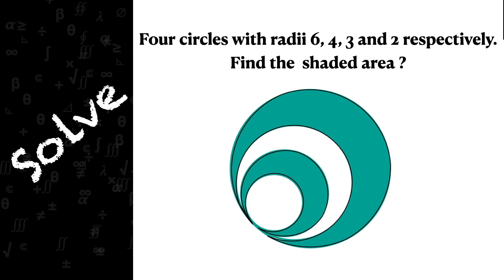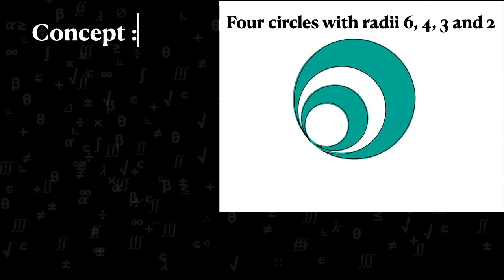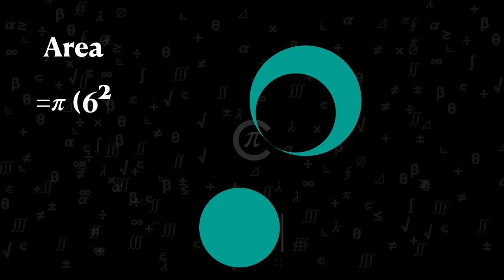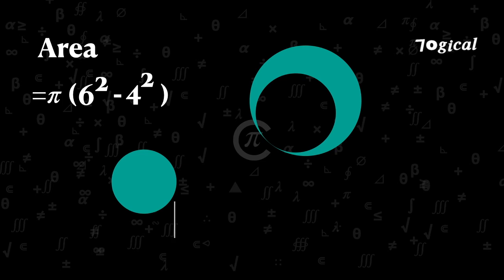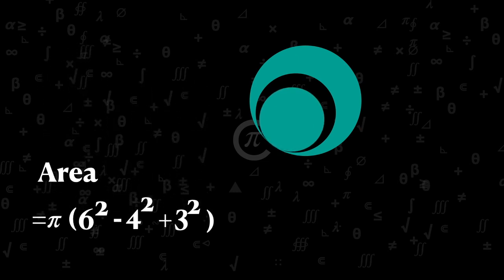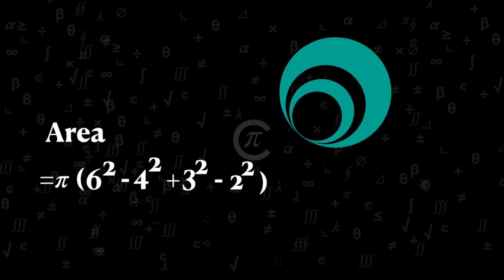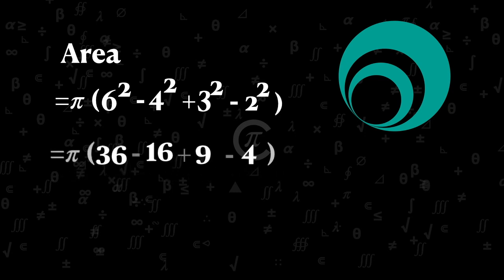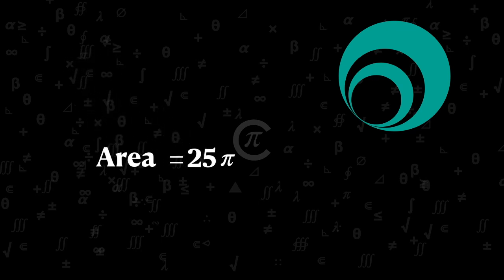7ogical : Four circles with radii 6 , 4 , 3 and 2 respectively find the shaded blue area ?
Question :
 Four circles with radii 6 , 4 , 3 and 2 respectively
find the shaded blue area ?

Concept :
Area of circle = 𝜋 r²

Why I started the 7ogical :
I wanted to help those students who are fed up with good education due to lack of resources.
That’s why I thought my knowledge should be spread all over the world.
From that day, I taken a decision that whatever I will learn from today, I will share it with everyone, since then I have been walking this path.
I hope my journey will never end. And I am enjoying this journey.

About me:
I don’t know what to say about myself. I am an ordinary  since childhood, willing to learn new things and implement new ideas.
I am engineer by profession but passionate about teaching.
Never worry about what I don’t have. This is best thing I have.

Best regards,

7ogical Team
About 7ogical Youtube Channel

Book :
Problems in Geometry: Based on International Math olympiads

Suggested Books :
1. Rich Dad Poor Dad
2. Secrets of the Millionaire Mind
3. Think & Grow Rich
4. The Science of Getting Rich
5. The Secret

Equipments & Services I use:
Camera - : Canon EOS 200D II
Lens :                 Canon EF50MM F/1.8 STM Lens for Canon DSLR Cameras

Mic: Boya M1
Laptop: MacBook Pro
Light: Sonia Trilite
4k Smart TV

Software to Edit My Videos: iMovie
Thumbnail: Keynote

Web Hosting I recommend:
Hostinger :